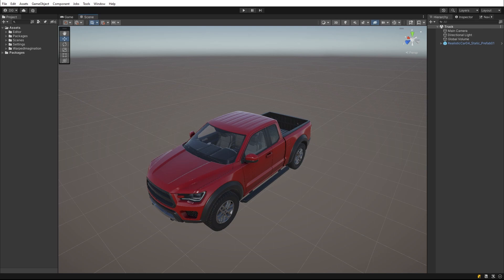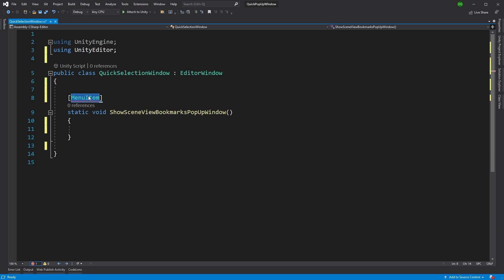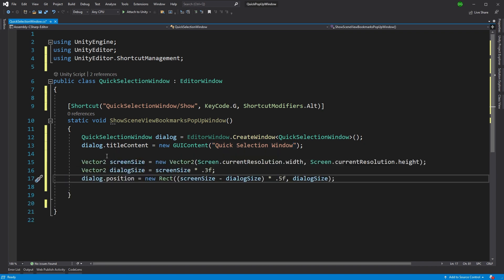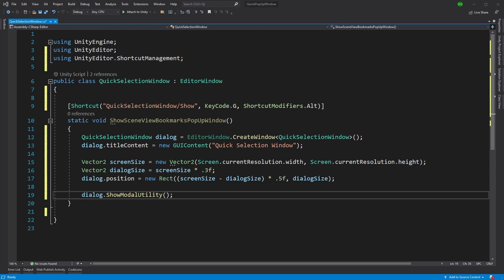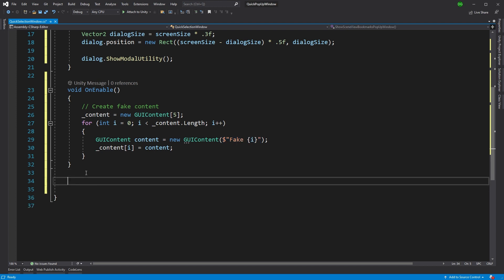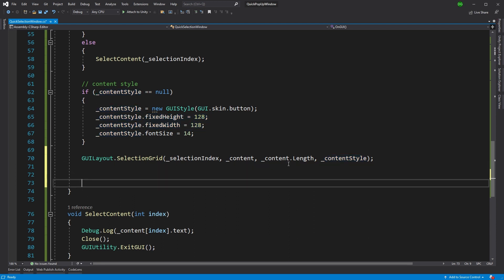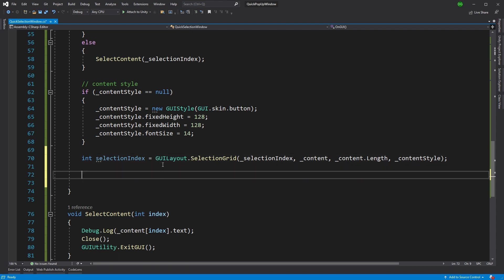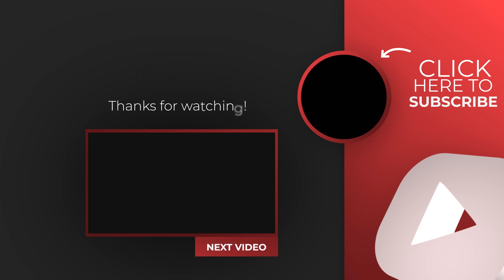The QUICKEST window on Unity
How quick can we bring up an editor window in Unity, preview some content, make a selection and get back to what we were doing?
In this video I will show you one technique that may make you question how quick is too quick!

☞ *Asset Links*

🛈 *Documentation Links*

Contents:
00:00 - Intro
00:27 - Idea
01:37 - Coding
12:13 - Demo
12:46 - Outro